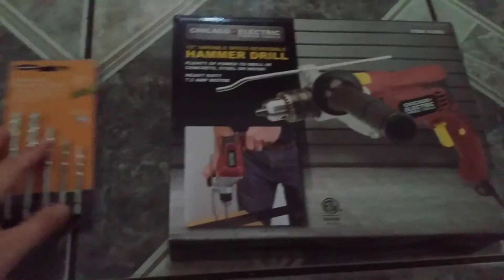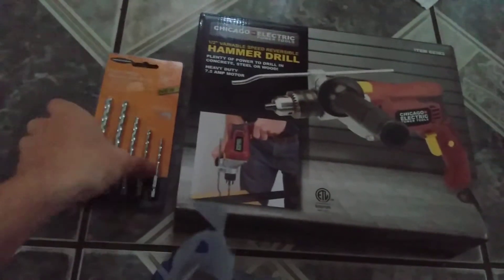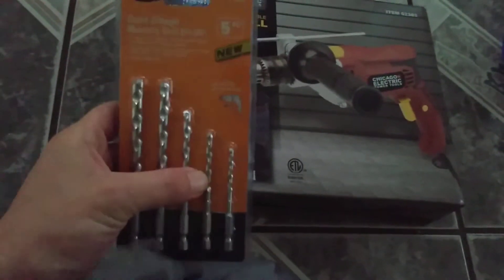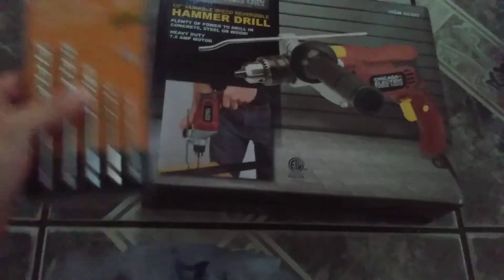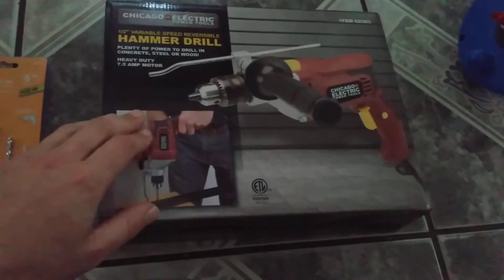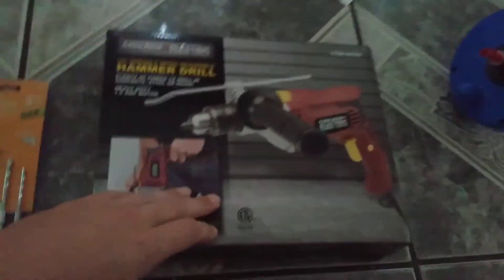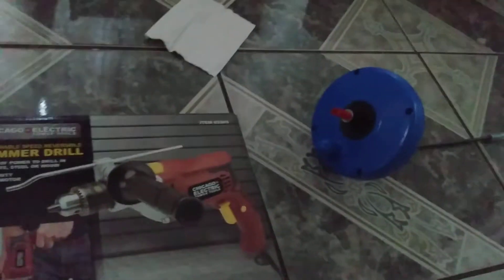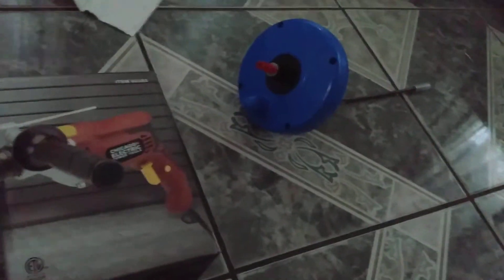Harbor freight haul hammer drill and bits